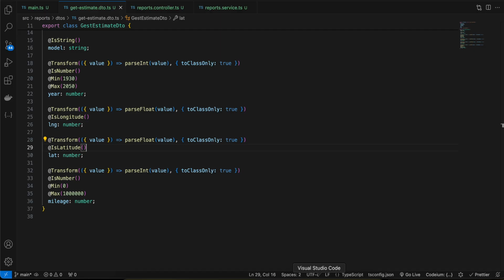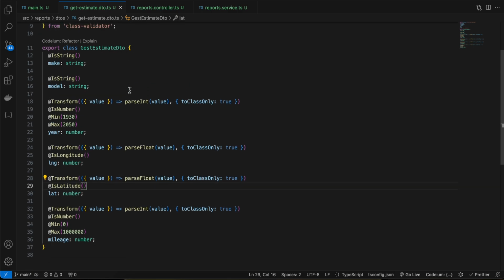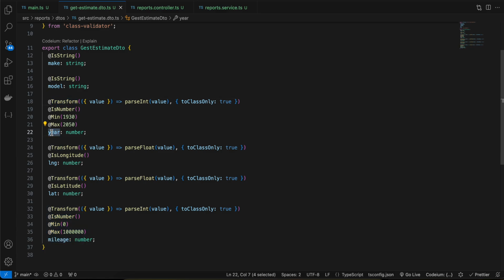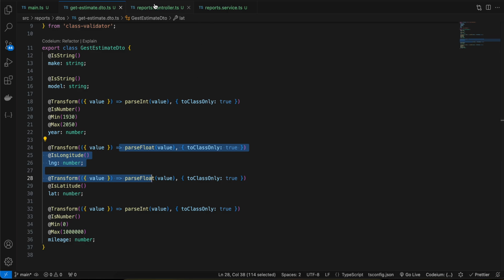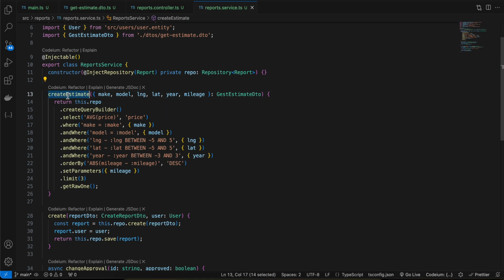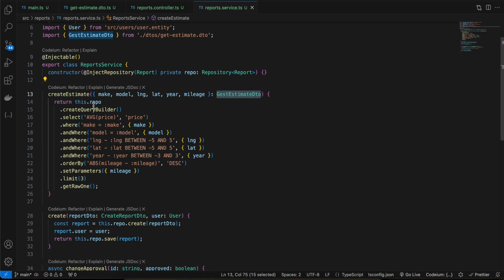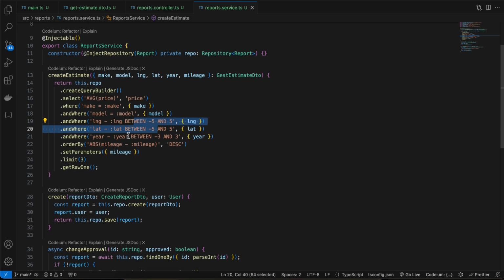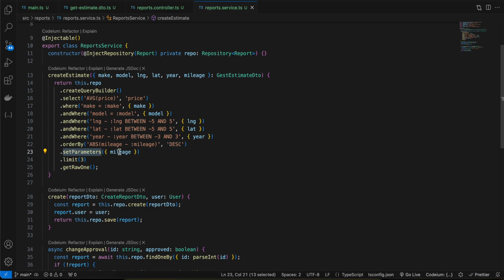How to create REST APIS using NestJS Part 8: QueryBuilder